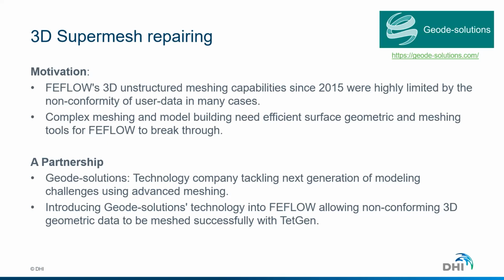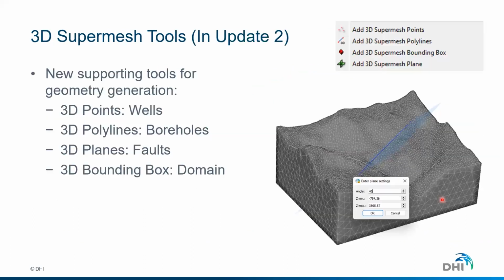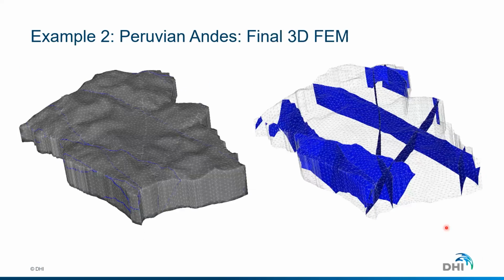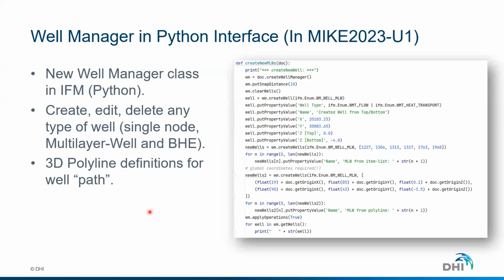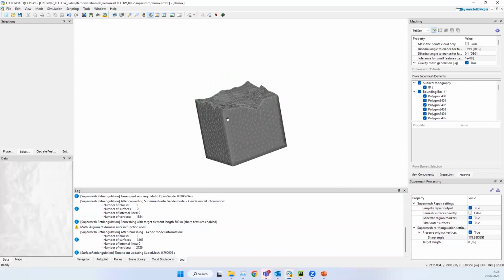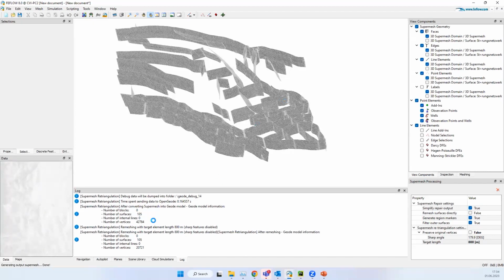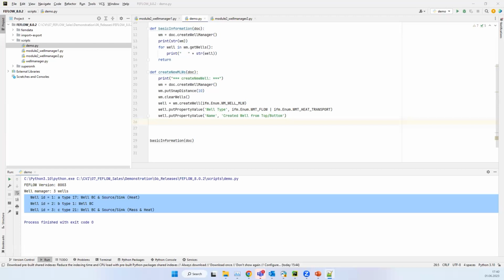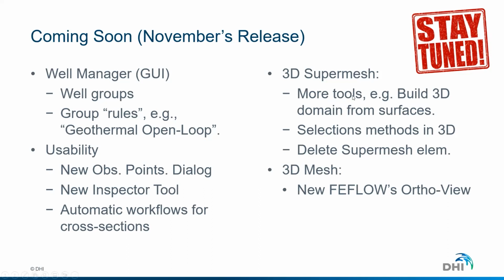MIKE 2023 Update 1 Release – What’s new in FEFLOW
Watch this webinar to gain a general understanding of how you can enjoy a smoother and more intuitive modelling experience, improve your Supermesh projects and streamline your modelling workflow with the latest FEFLOW advancements. (~45 min)